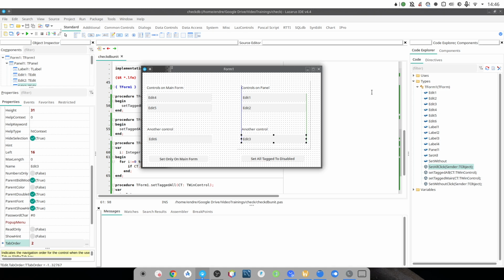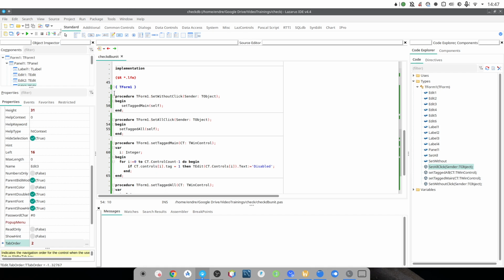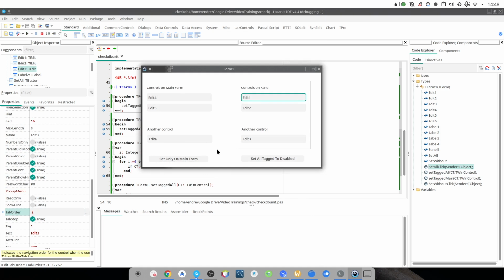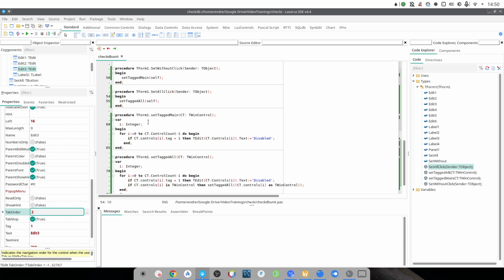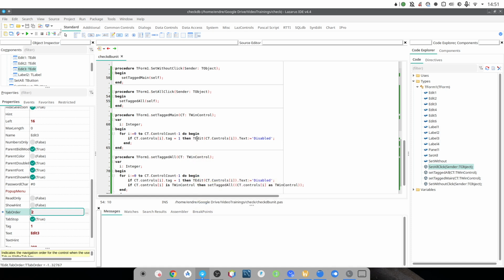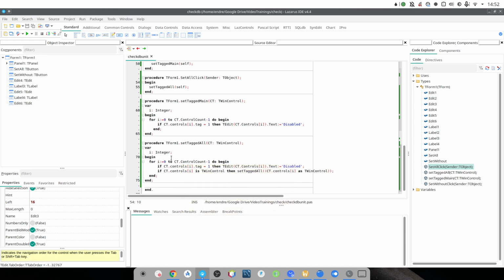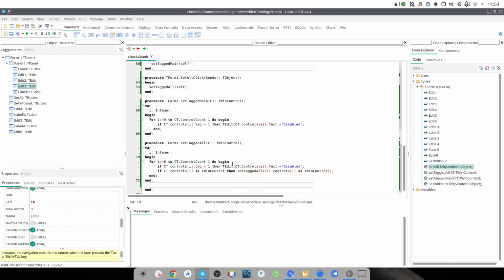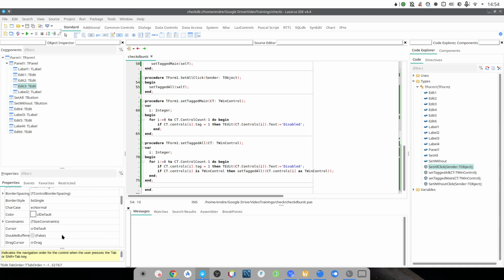Set and reset tagged control's properties on your form in Lazarus and Free Pascal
From this short tutorial you can learn, how to change, set or reset form control properties with one call, instead of setting each control property individually.

1. Reach all controls cycling through the controls of the control hierarchy.
2. Using class modifiers to use the properties, defined for the control type.
3. Checking the control's class type.